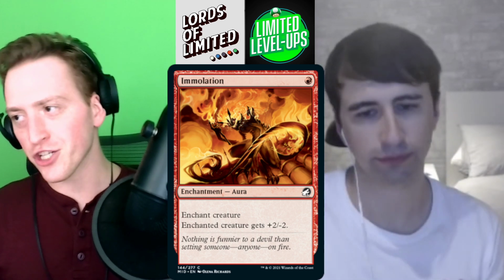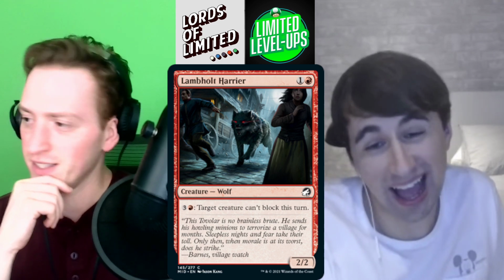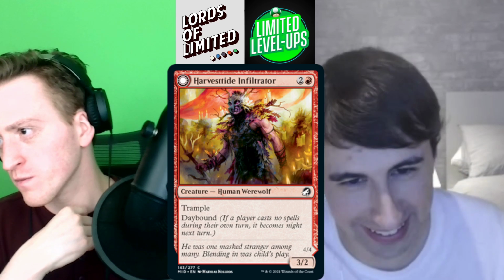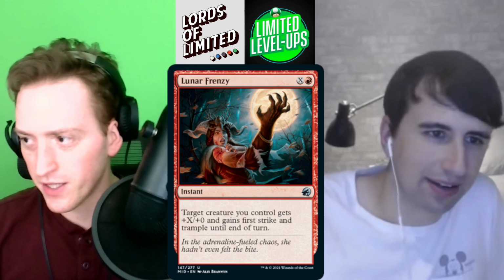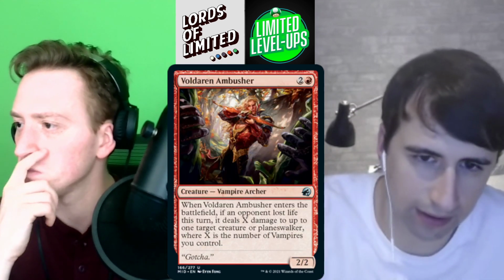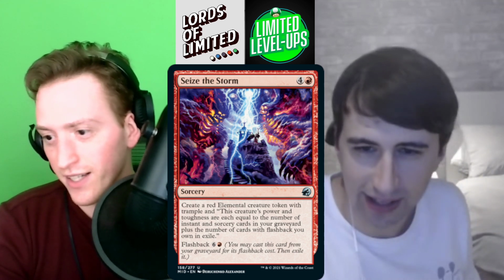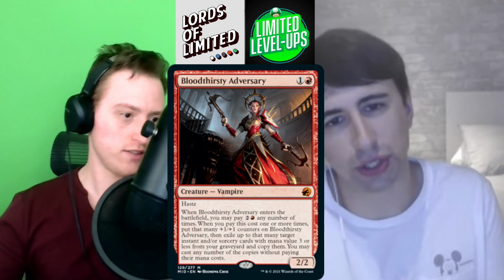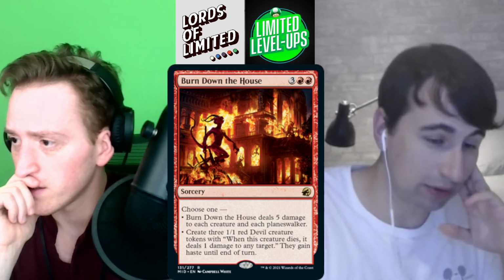Innistrad: Midnight Hunt Set Review - Red (Pt. 5)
Welcome to our entire Set Review for Innistrad: Midnight Hunt! Ethan is joined by Alex Nikolic aka Chord_O_Calls from the Limited Level-Ups Podcast. In our fifth installment, we review all the red cards from MID!